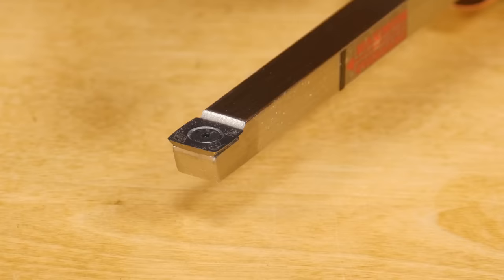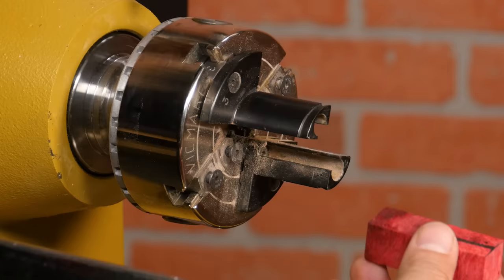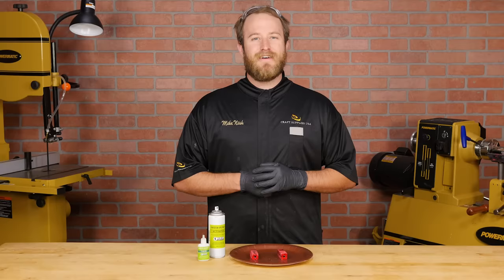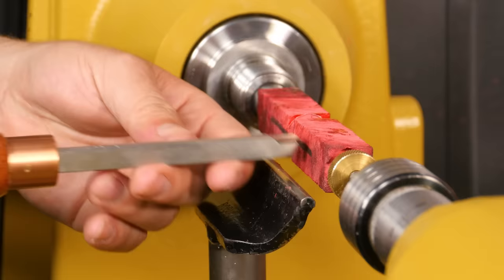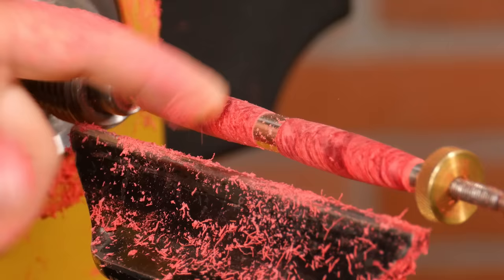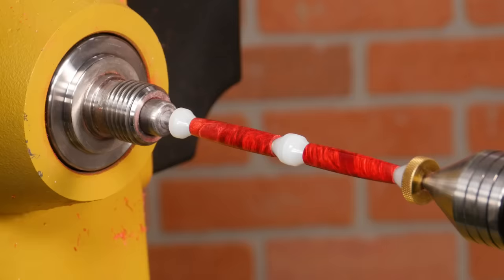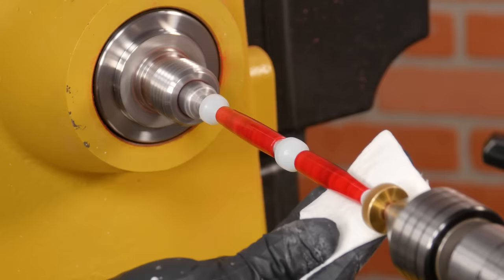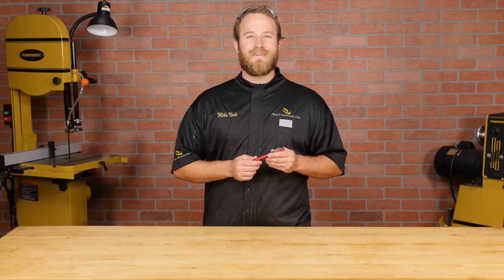Turning a Pen with a Carbide Turning Tool (How-to Beginners Guide)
How to turn a pen from start to finish using a carbide insert turning tool.

We'll show you how to turn a wooden pen on your lathe using a carbide turning tool. Carbide tools make turning much easier and don’t require any sharpening. The process of turning pens can seem difficult, so we'll teach you the step-by-step process we teach here at Craft Supplies USA. This video is intended for woodturners of all skill levels, so enjoy and please share!

-PRODUCTS USED -

- SOCIAL MEDIA -